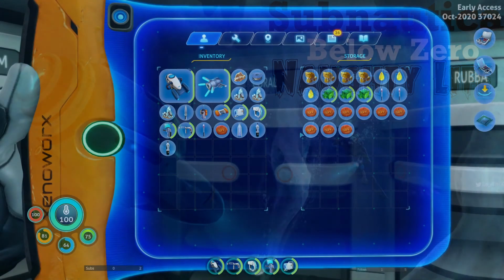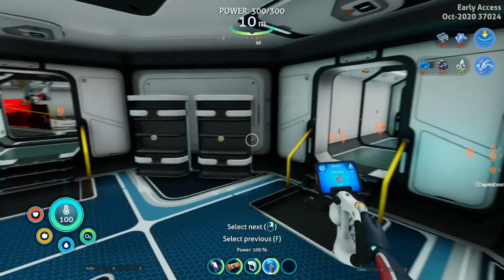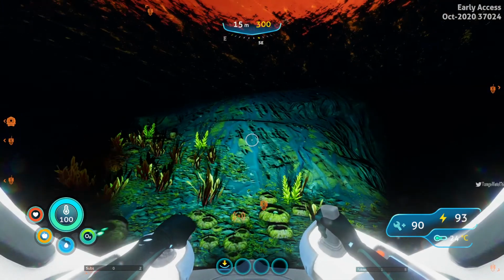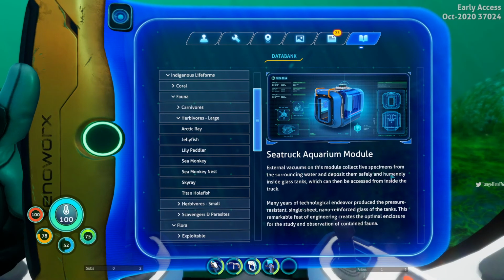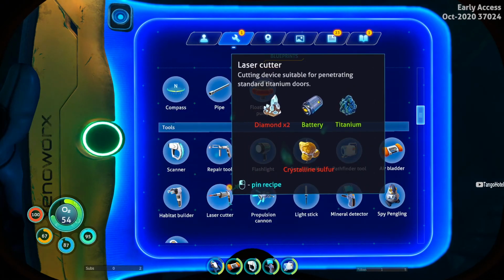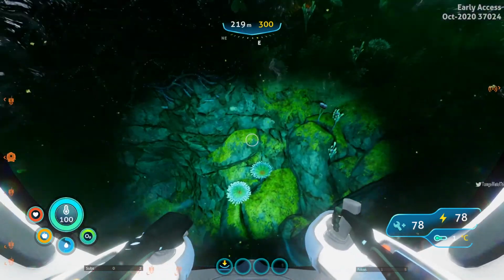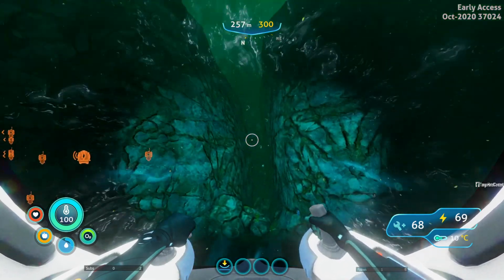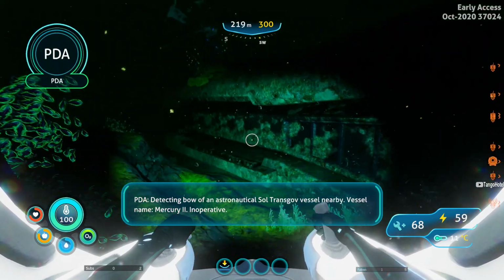The Naughty Life - Subnautica Below Zero Ep. 11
This is Tango Hotel Diving head first (literally) into the Subnaughty life of this (mostly) underwater survival game. We join our brave naugtical adventurer as she journey's to planet 4546B to solve a personal mystery and discovery what the hell 4546B is all about. New biomes and creatures await in this agoraphobics nightmare. Do you have what it takes to live the Naughty life?

Thank you to the devs for all your hard work. Goodluck and Godspeed my dudes o7.